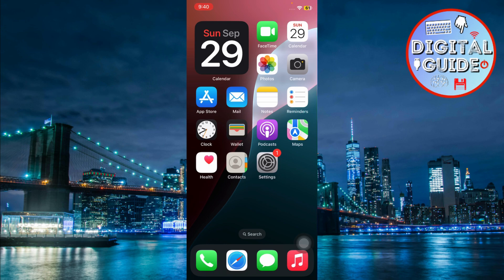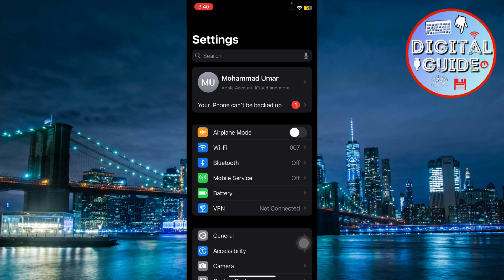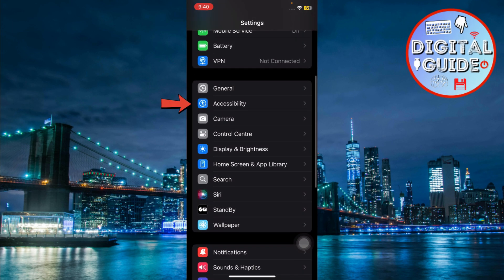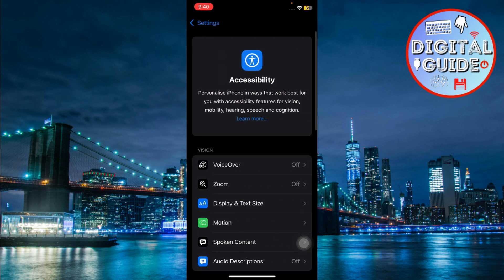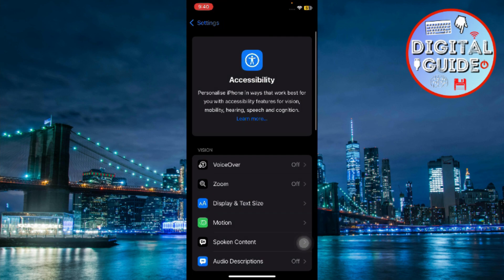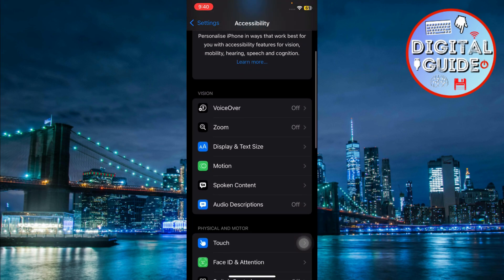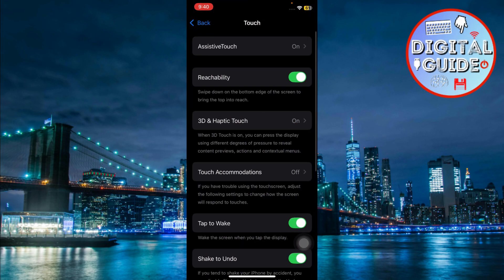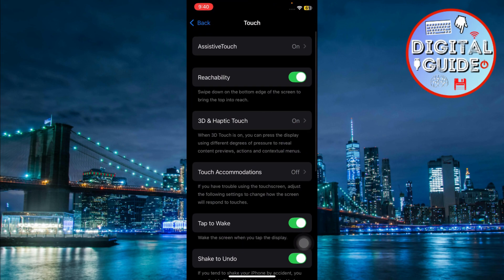How To Remove Grey Circle or Grey Dot On iPhone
This video explains how to remove the grey circle or grey dot on your iPhone. Learn how to adjust accessibility settings to turn off the AssistiveTouch feature. Follow these steps to restore your screen to normal.